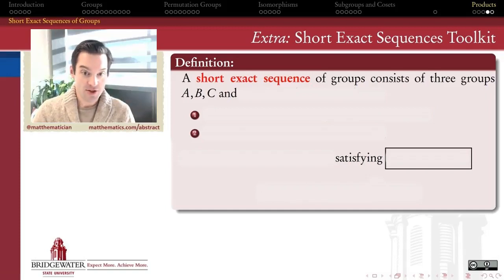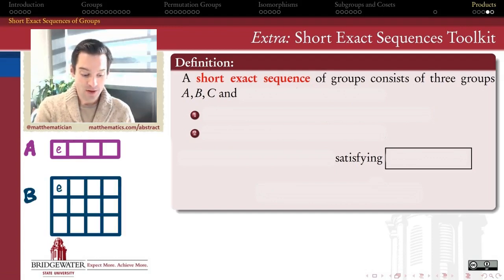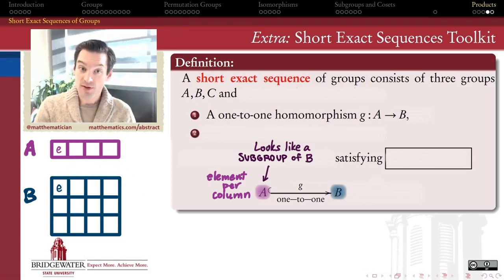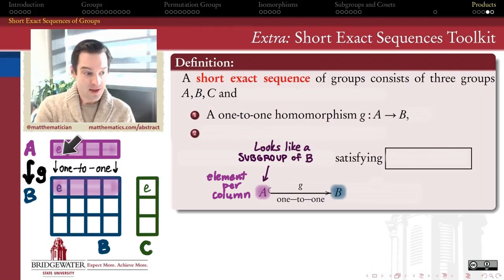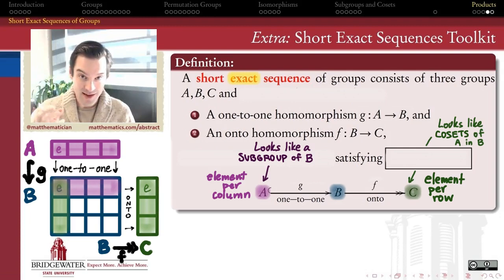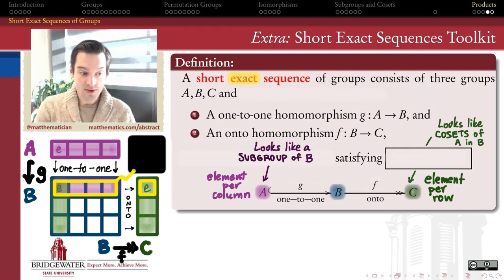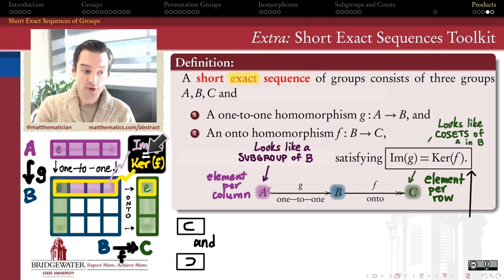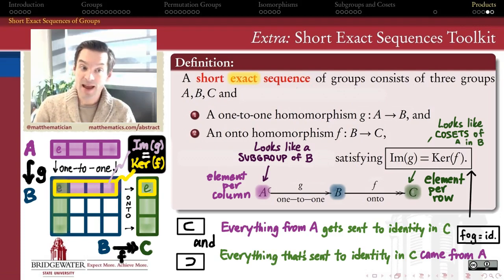301.8E Extra: Short Exact Sequences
Short exact sequences of groups provide an entire toolkit for constructing and deconstructing groups to both build and analyze algebraic structures. We define short exact sequences of groups in this video.